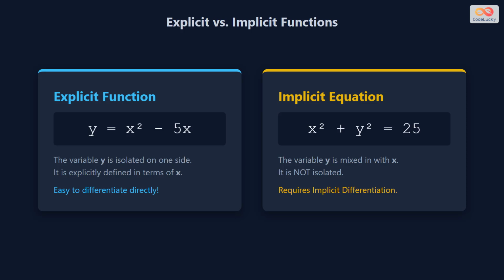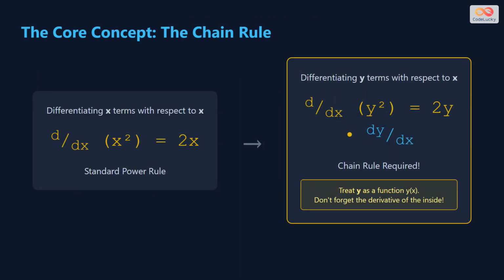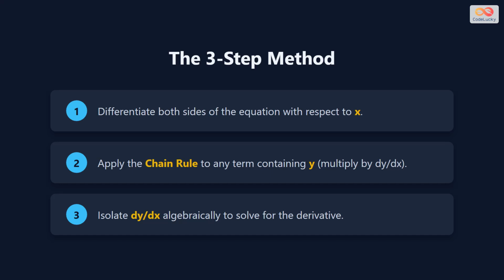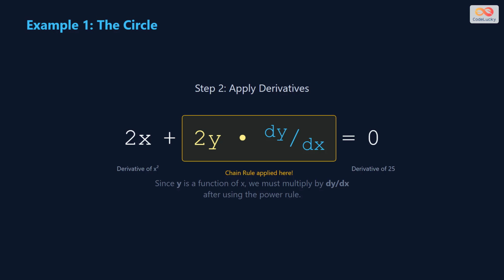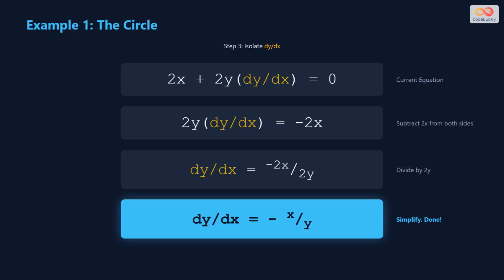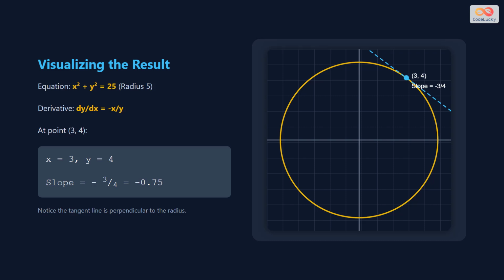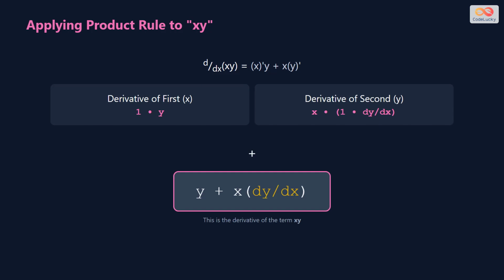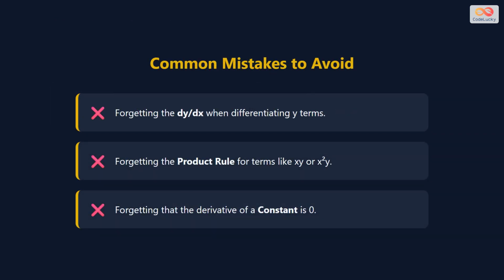Implicit Differentiation Explained: Find dy/dx Without Solving for y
Learn how to find the derivative of implicit equations like circles (x² + y² = r²) without solving for y first! 🧮

In this calculus lesson, we break down Implicit Differentiation step-by-step. We cover the difference between implicit and explicit functions, why the Chain Rule is essential, and walk through a complete example involving a circle.

We also cover tricky scenarios involving the Product Rule (like xy = 1) and visualize the results to understand what the math actually represents.

Key Topics:
• Explicit vs Implicit Functions
• The Chain Rule for y terms
• Step-by-Step Implicit Differentiation
• Visualizing Tangent Lines on a Circle

Perfect for Calculus 1 students or anyone looking to brush up on derivatives! 🎓

Chapters:
00:00 - Introduction
00:23 - Explicit vs. Implicit
00:51 - The Core Concept
01:17 - The 3-Step Method
01:38 - Example 1: Step 1
01:58 - Example 1: Step 2
02:19 - Example 1: Step 3
02:38 - Visualization
03:03 - Tricky Scenario
03:22 - Product Rule Breakdown
03:42 - Common Mistakes
04:02 - Summary
04:22 - Outro